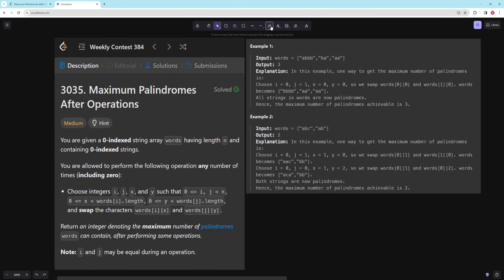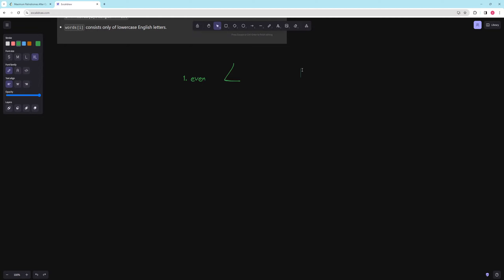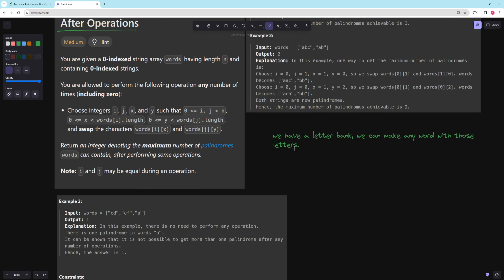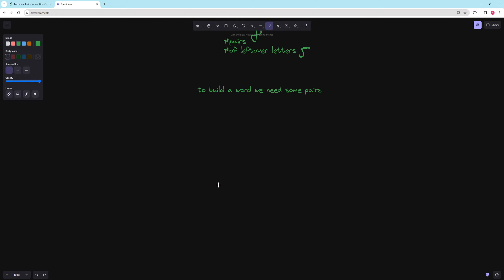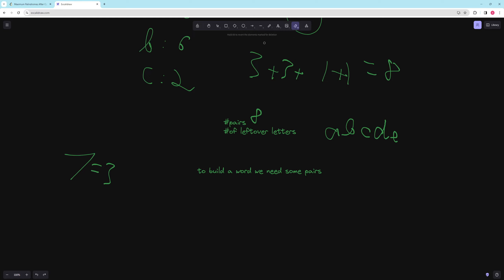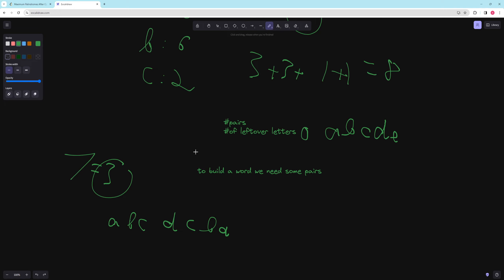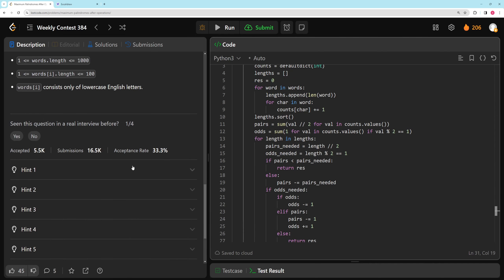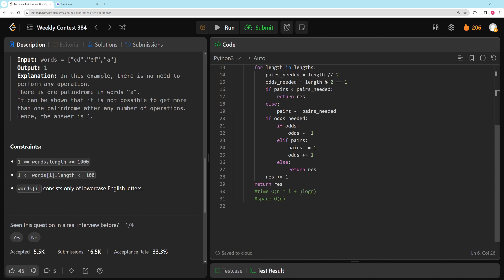LeetCode 3035 - Maximum Palindromes after Operations - Python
Solution, explanation, and complexity analysis for LeetCode 3035 from Weekly Contest 384 in Python